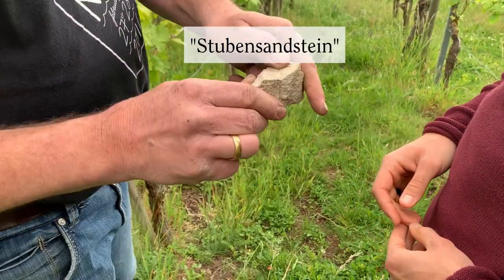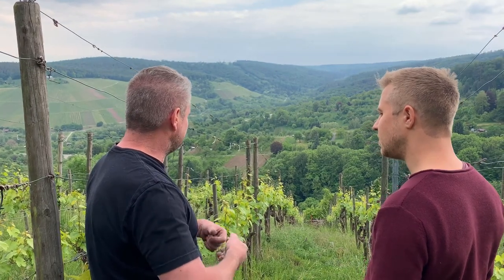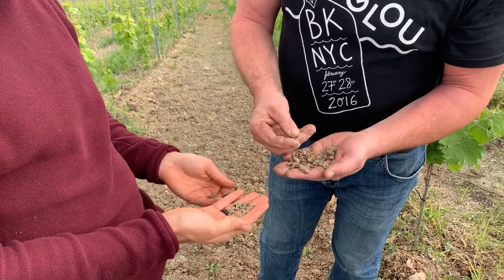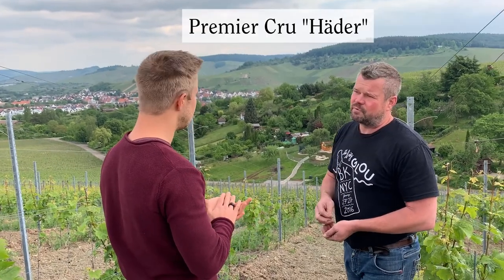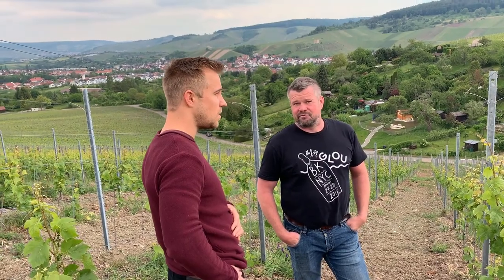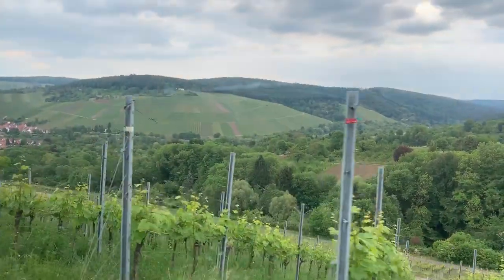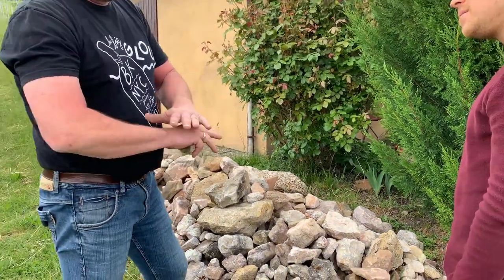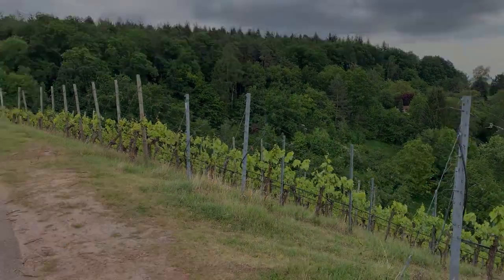Beurer Vineyards Explained by Jochen Beurer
Learn about the terroir behind the fascinating Beurer wines from the wine wizard: Jochen Beurer himself! These clips were filmed before we sat down with Jochen to record the 25th Wine Ghosts podcast in his winery, in Kernen, Remstal, Germany. Feel free to listen to our loose conversation on this channel, Spotify or iTunes. You can learn about various sandstone types like: “Schilfsanstein” or “Stubensandstein” and how they affect the vines. Jochen justifies why biodynamic vines have a stronger immune system, explains the philosophy behind his “vine-museum”, and the probable reasons why his long-macerated Rieslings gave us goosebumps.